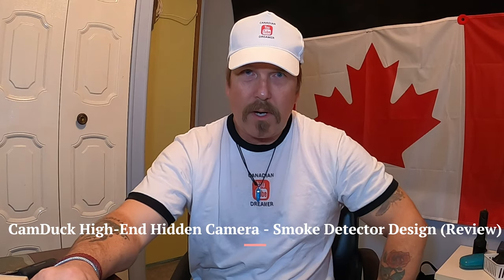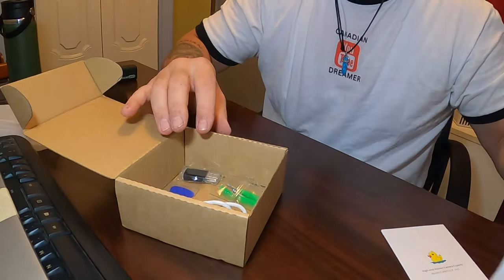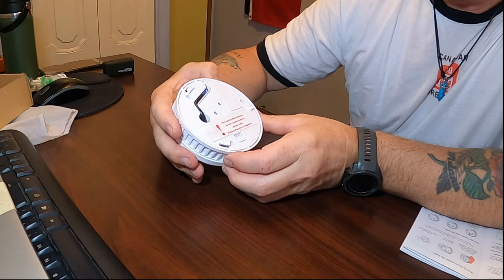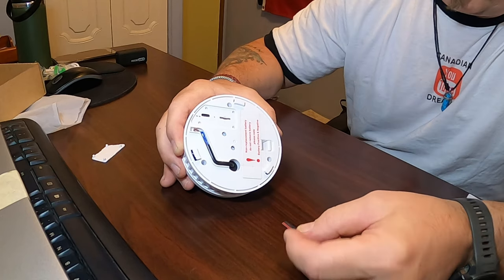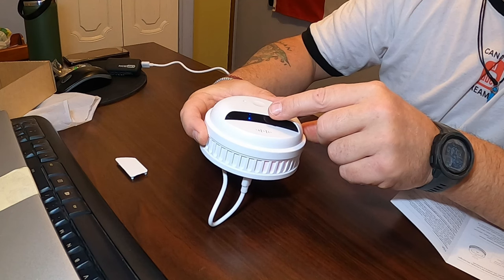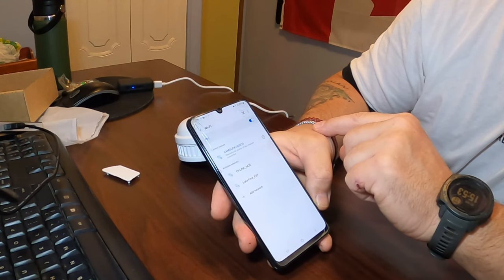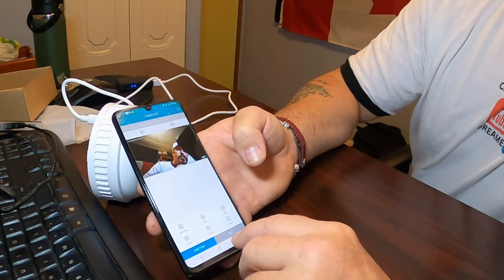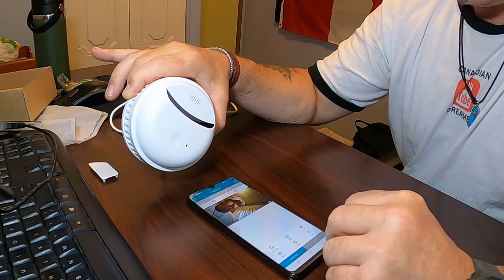CamDuck 007 Hidden Camera in a Smoke Detector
I am reviewing at this interesting hidden camera from CamDuck. It looks like a smoke detector but it does not have any functionality of a smoke detector. The camera's footages are saved onto the micro SD card (not included). You can power the camera via the included battery, AC cord, or USB C. Setup is easy with the app.

 Amazon
Hidden Camera Smoke Detector
Wall Outlet Hidden Camera